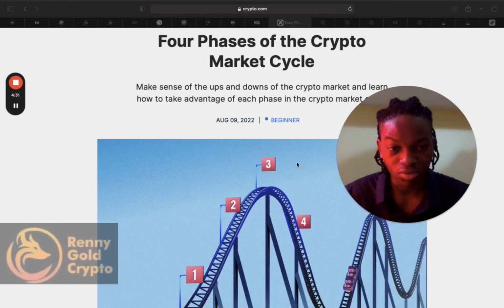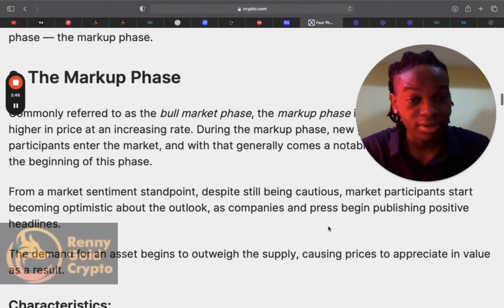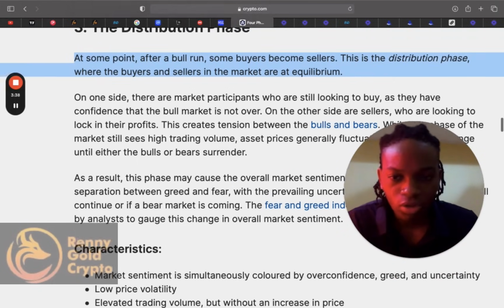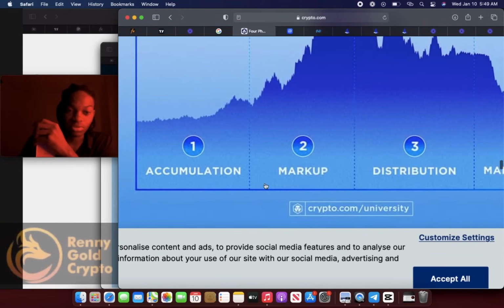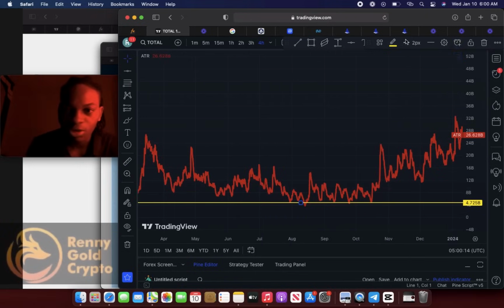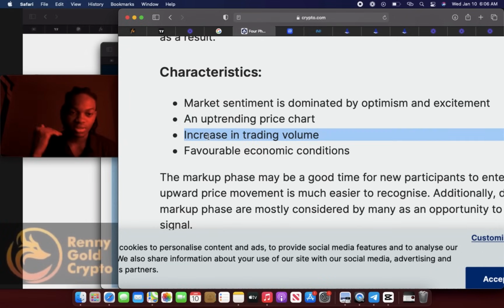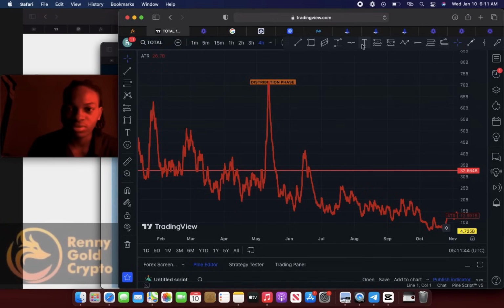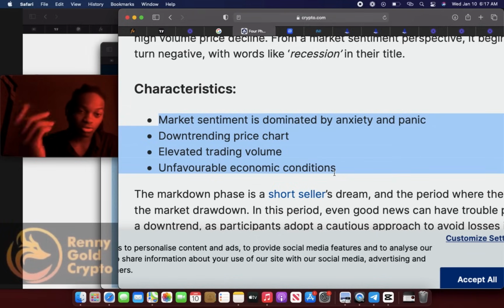How I Made $19,000+ In Crypto Within Two Months Strategy Break Down [Ep2] | 100x Strategy